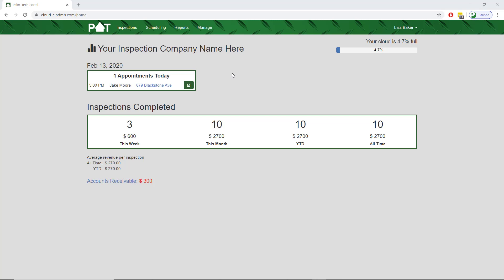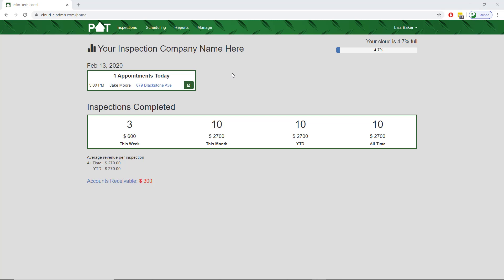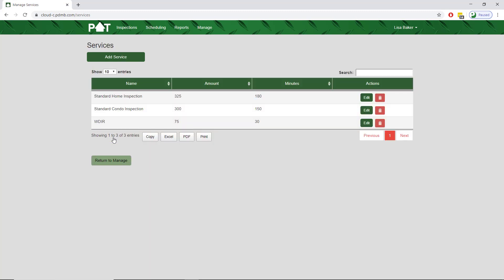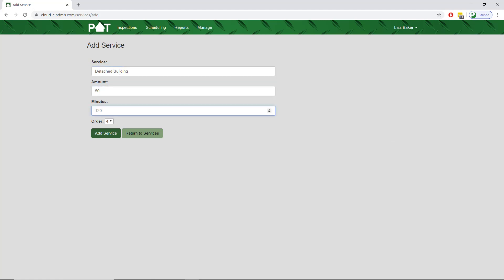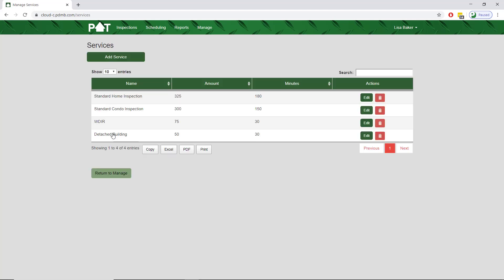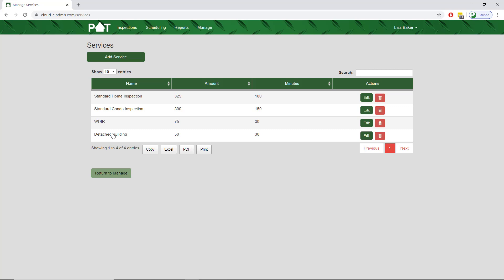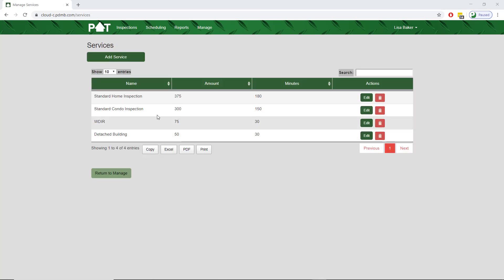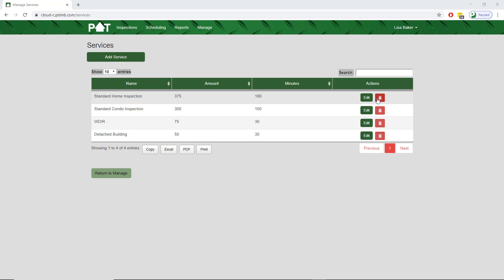Managing Your Services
This video shows you how to manage your inspection services in the Palm-Tech business portal.